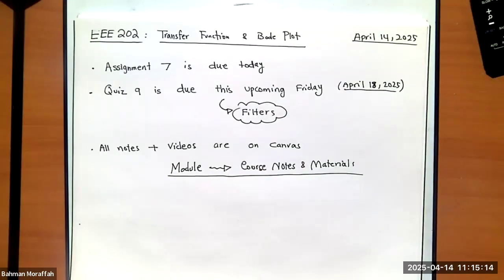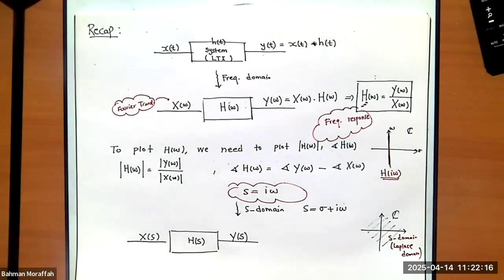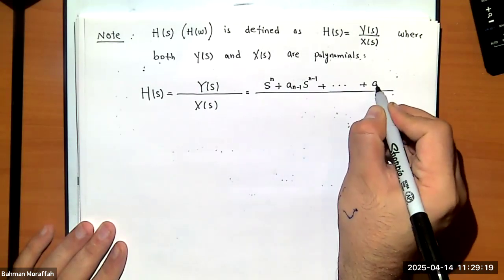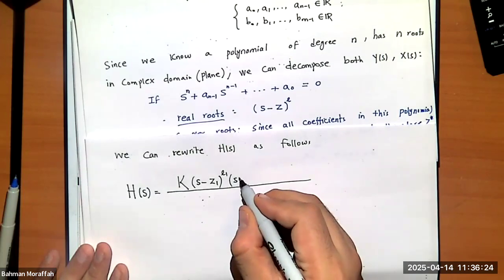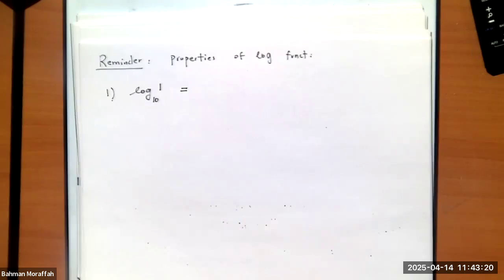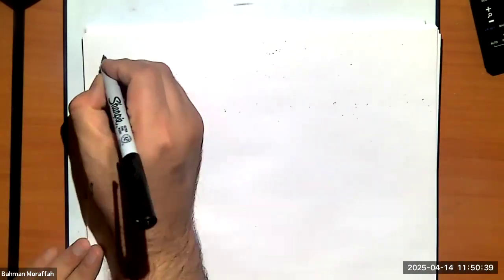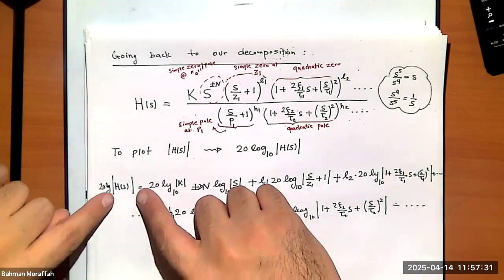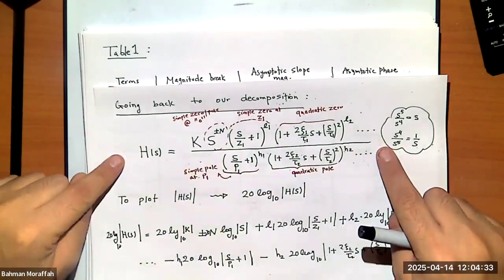Lecture 36: Transfer Function and Bode Plot